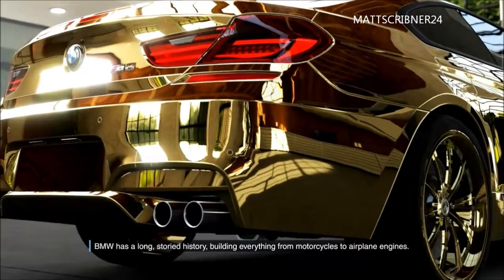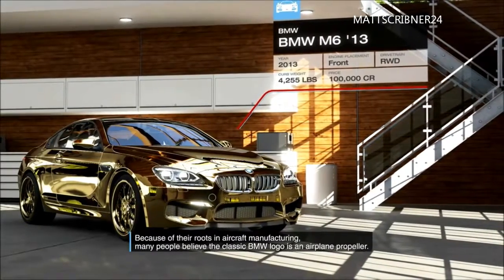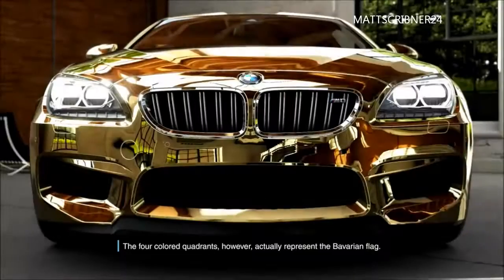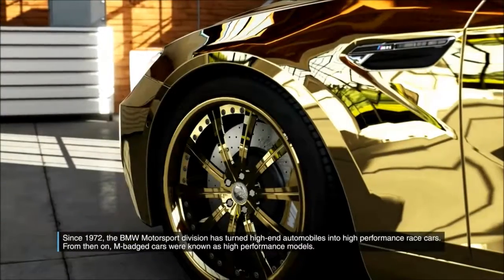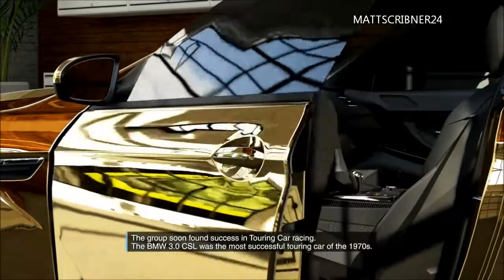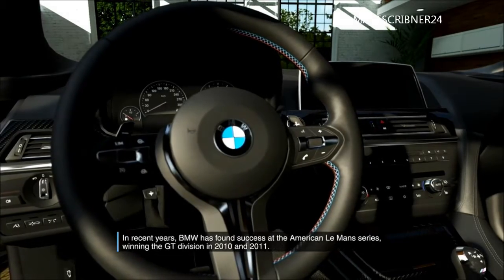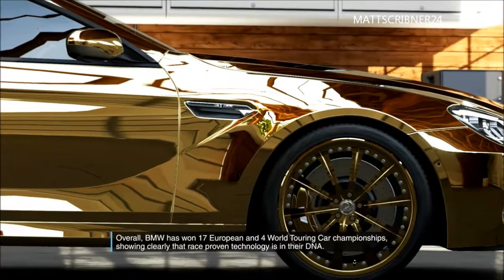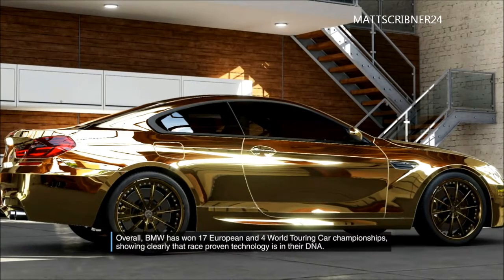Forza 5 Forzavista BMW M6 Coupe 2013